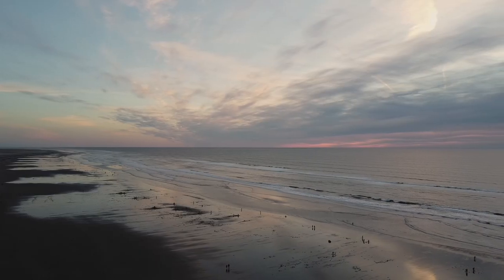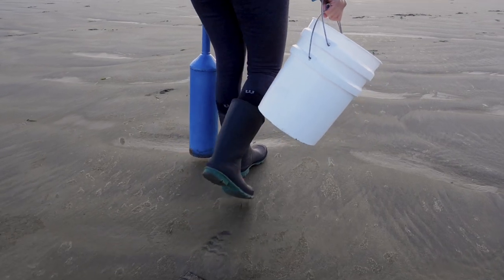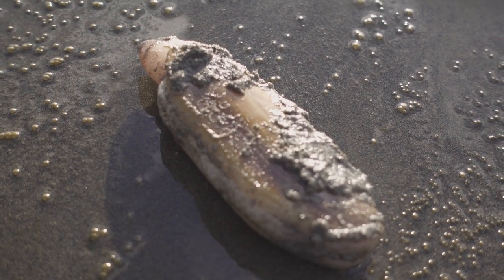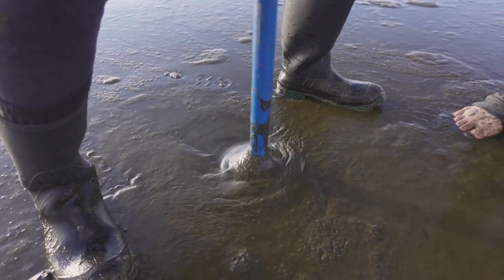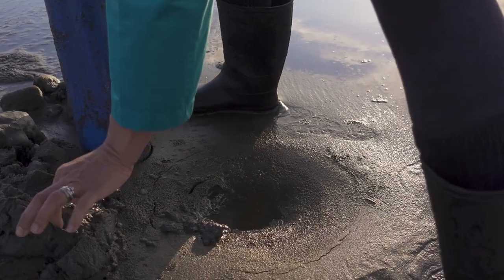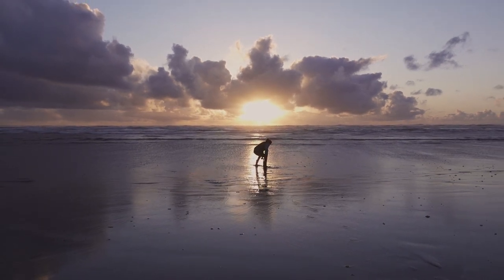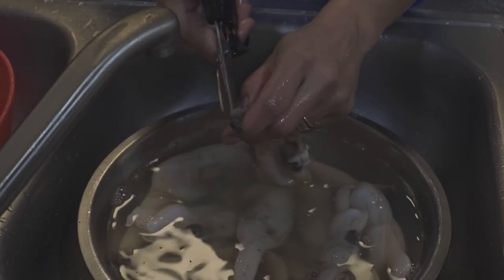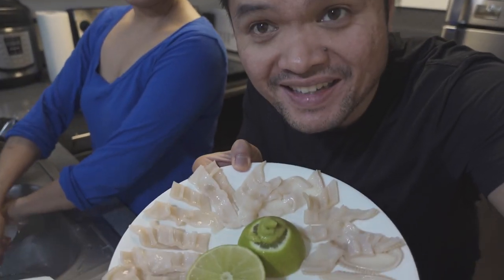How to Catch RAZOR CLAMS! (Catch, Clean and Cook)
Razor clams are some of the best and highly sought clams in the world! In this week’s episode we show you how to catch, clean and cook our very own razor clam recipe that you will truly love!

Clam gun for Razor Clamming

Fishing gear we use:

Only baitcaster we’ve used to catch Silver Salmon
Awesome spinning reel for saltwater fishing, works for both lure and snagging hook fishing
A little cheaper substitute for the spinning reel above
Main lure we use to catch wild Pacific Salmon in Alaska!
Cost-effective waders that will get the job done!

Other stuff we use:

Vacuum sealer we use to process our fish and keep them fresh!
You’ll need some vacuum sealer rolls too!